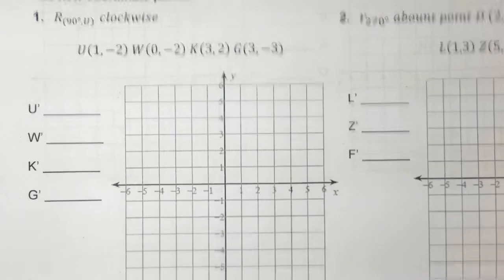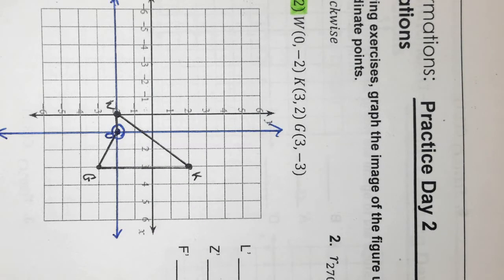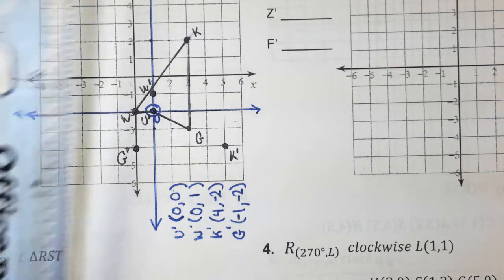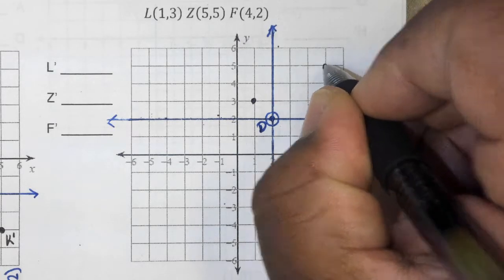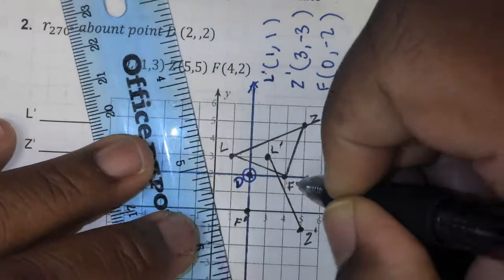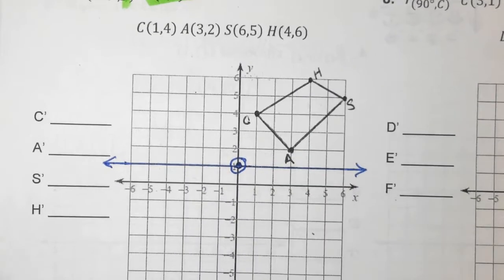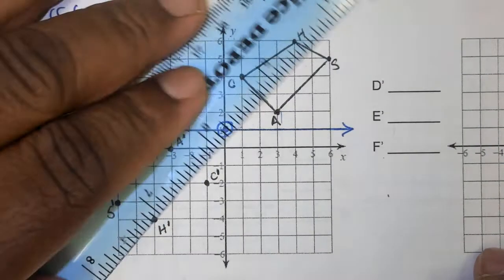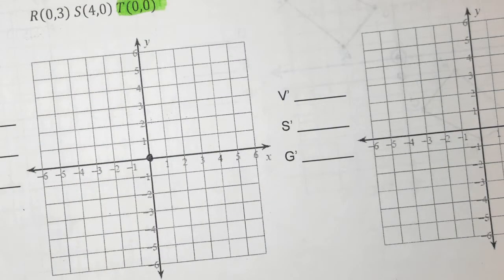Transformations - Rotations about a Point Notes 10.08.19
Transformations - Rotations about a Point